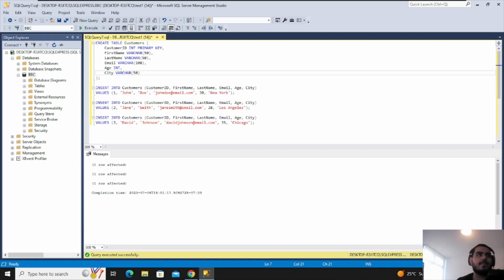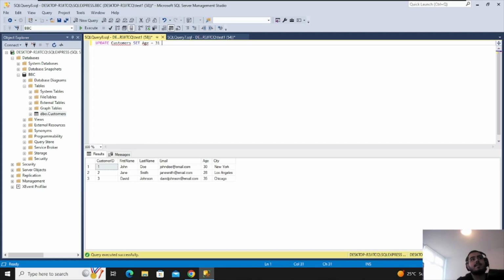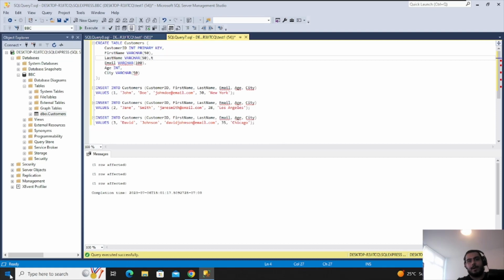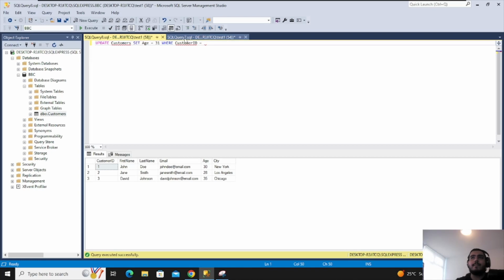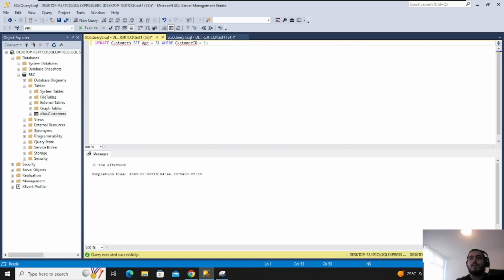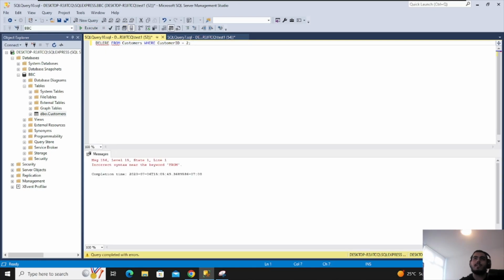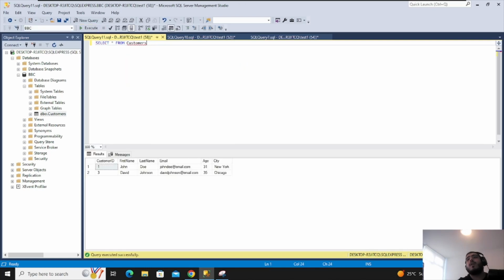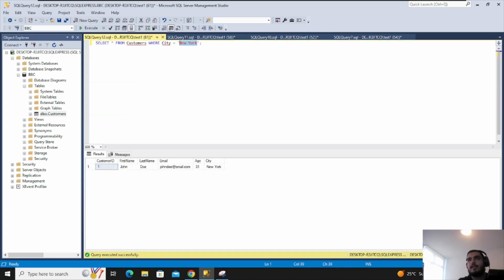SQL Lesson 3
In this lesson, we learn how to edit a table. Thank you